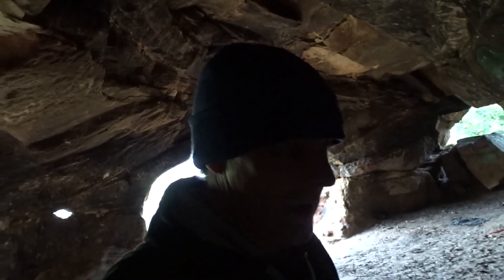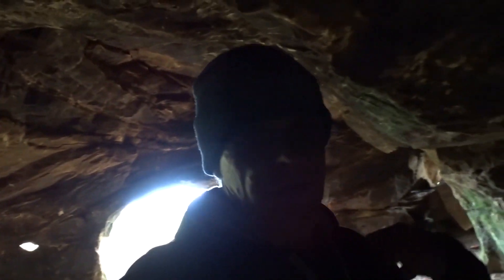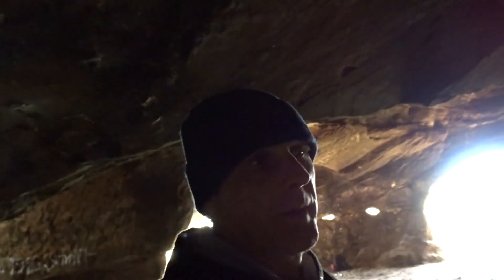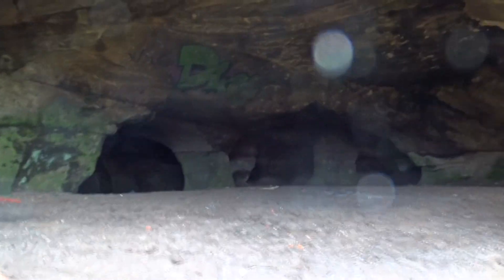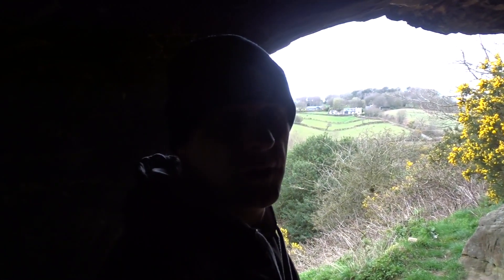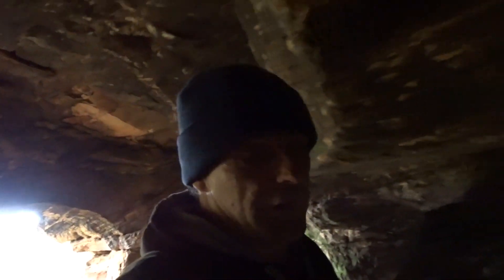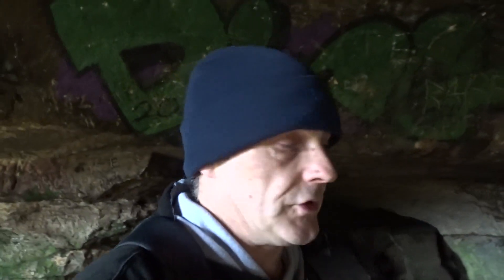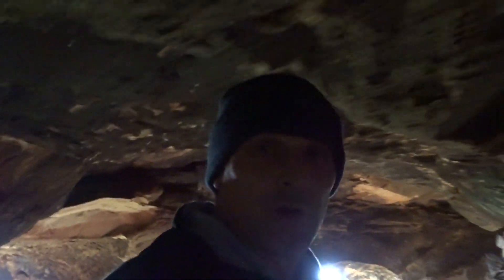Exploring Frodsham Caves And Old Runcorn Transport Bridge With Walk Over Runcorn Bridge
FRODSHAM CAVES OR UPTON CAVES ARE CARVED OUT OF SANDSTONE AND POSSIBLY MEDIEVIL.
THE METHOD OF PILLAR AND STALL WAS USED IN ITS CONSTRUCTION A COMMON METHOD OF MINING. THEY NOW GET USED FOR CATTLE.HOW THEY GOT THE PILLARS LIKE THIS IS A SKILL IN ITS SELF, LOVED THIS PLACE.
RUNCORN TRANSPORTER BRIDGE WAS BUILT IN 1905 AND WAS BRITAIN'S FIRST AND THE LARGEST EVER BUILT IN THE WORLD AND STOPPED OPERATION IN JULY 1961 WHEN THE NEW SILVER JUBILEE BRIDGE WAS OPENED. IT CARRYED OVER 2.4 MILLION PASSENGERS ANNUALLY AS WELL AS FREIGHT AND WAS THE MAIN CROSSING BETWEEN WIDNES AND RUNCORN.
GREAT DAY OUT THIS AND ALSO GOT A ABANDONED BUILDING FOR NEXT WEEK
00:00 Intro
01:05 CAVES
17:15 BRIDGE